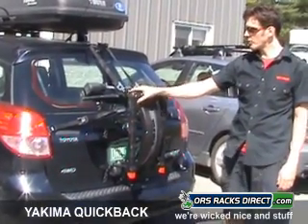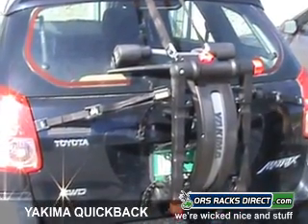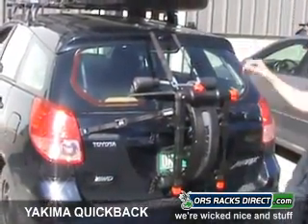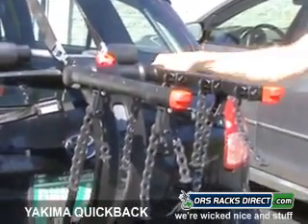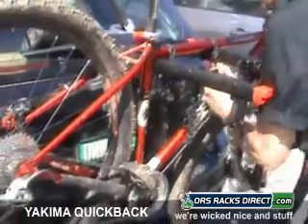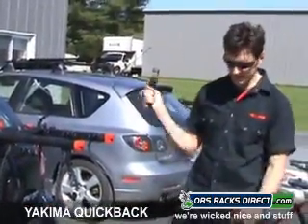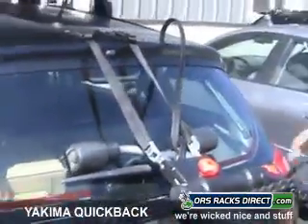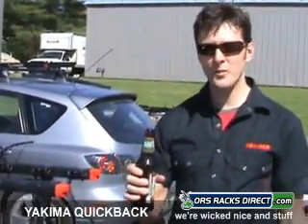Yakima QuickBack Trunk Bike Racks Review Video by ORS Racks Direct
Yakima QuickBack trunk mount bike racks review video & demo by ORS Racks Direct. Demonstration movie of the Yakima Racks 8002622 QuickBack 3 (holds 3 bikes) and 8002621 QuickBack 2 (holds 2 bikes). Top-of-the-line, premium features make these trunk bike racks the quickest to install and easiest to load and unload your bicycles. Beautiful, modern design styling that simply looks as good as it works! Six strap securing system with labeled straps makes for easy and secure mounting of the QuickBack. The center knob allows for full adjustment that delivers a custom fit on any style of vehicle, including sedans, hatchbacks, wagons and SUV's. Fully compatible with most rear spoilers also. Generous foot padding ensures vehicle is fully protected. Anti-sway cradles prevent bicycles from swinging into each other or the rear of the car. Includes Yakima Security Strap to prevent theft of the QuickBack. Arms fold down when not in use. Even includes an integrated bottle opener for post-ride refreshments.